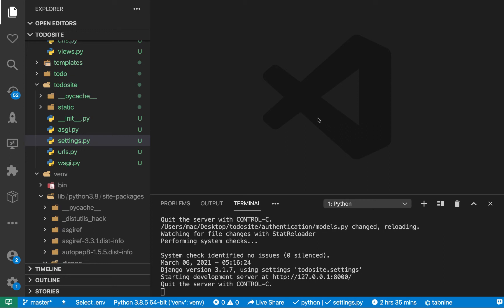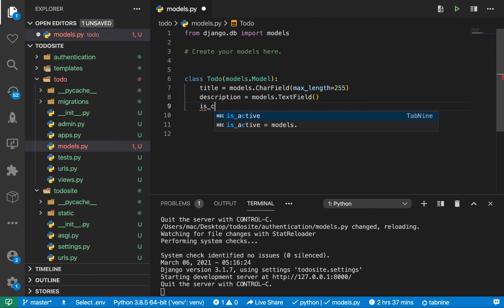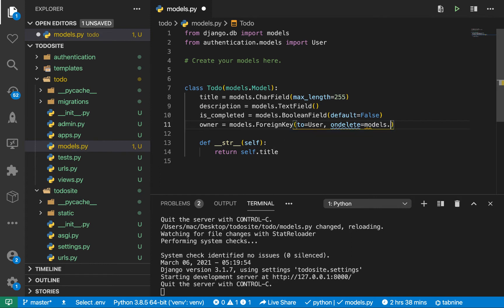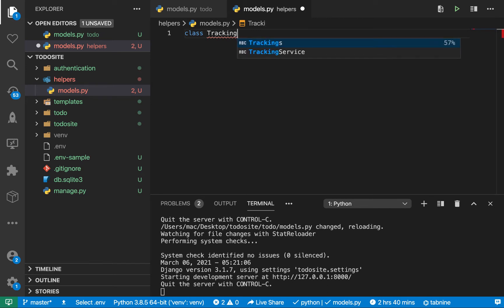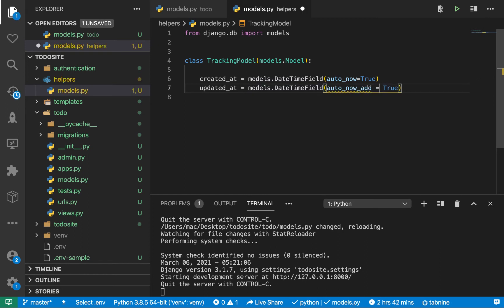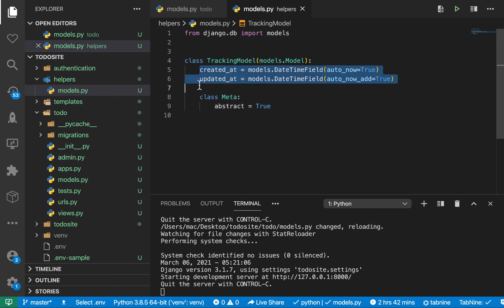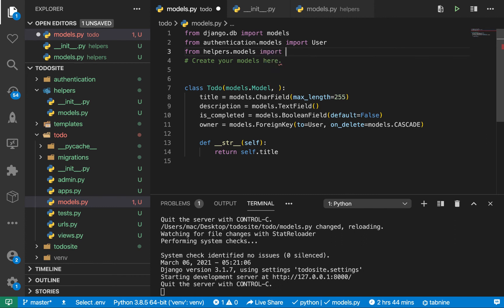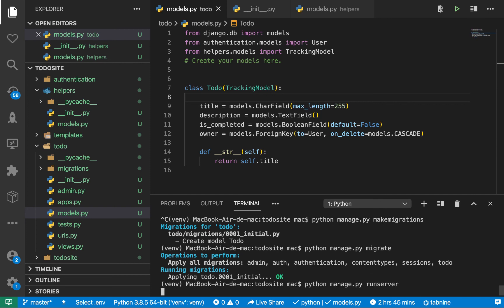Django Models. Python Django Web Framework Course. #11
Full video.